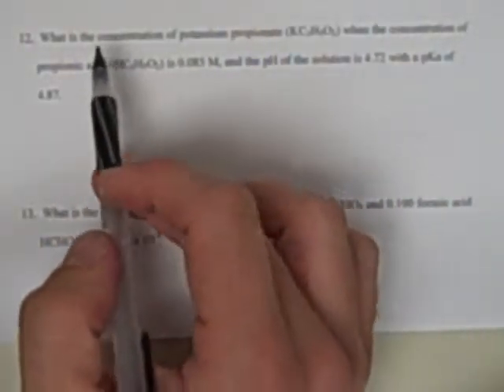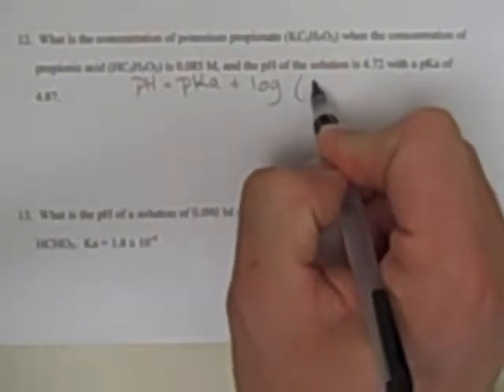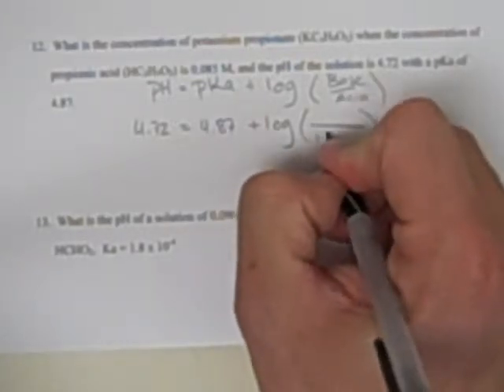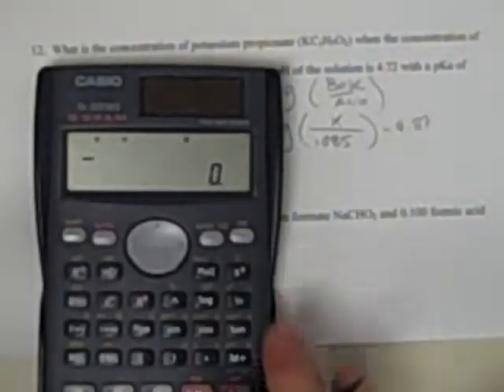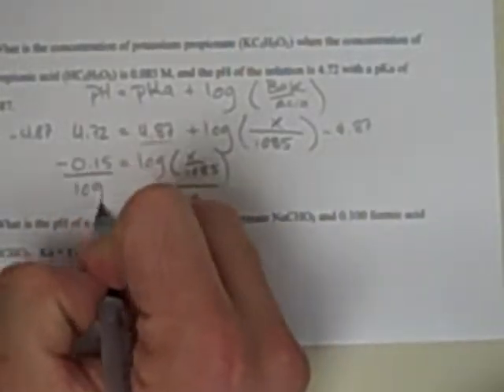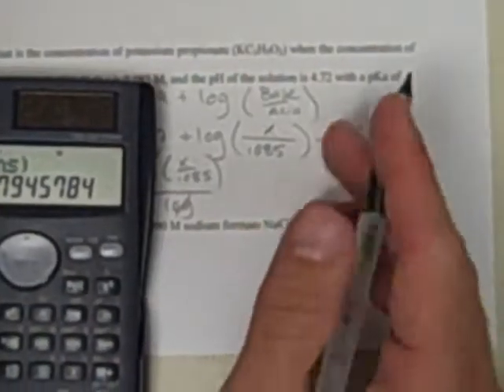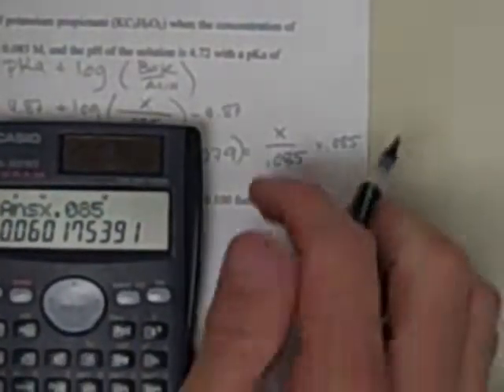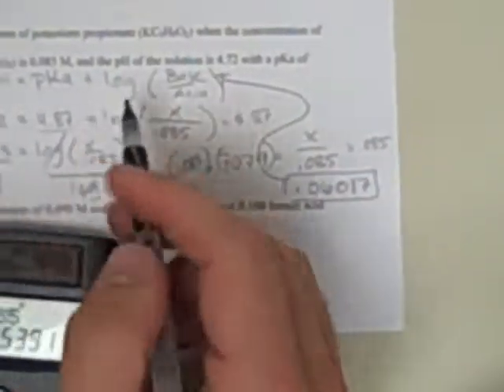CLS 2003 Unit 3 Section 4 Part IV